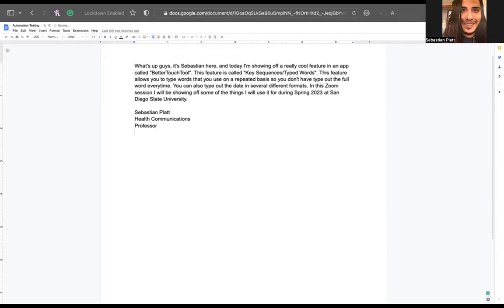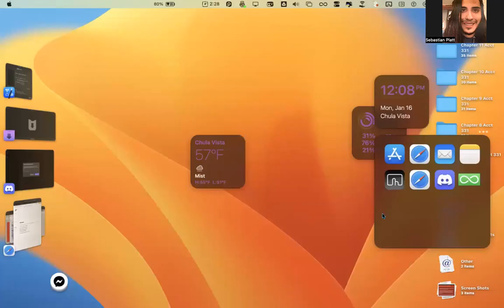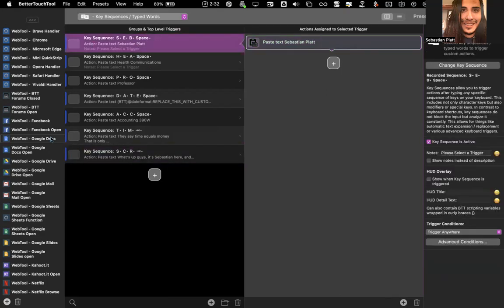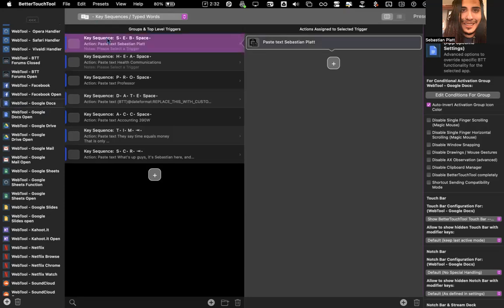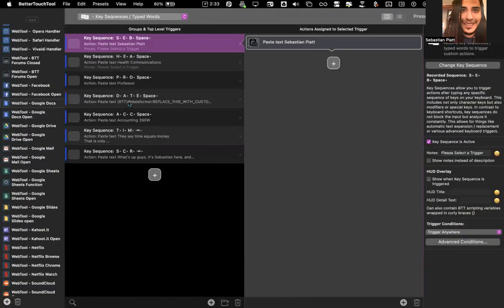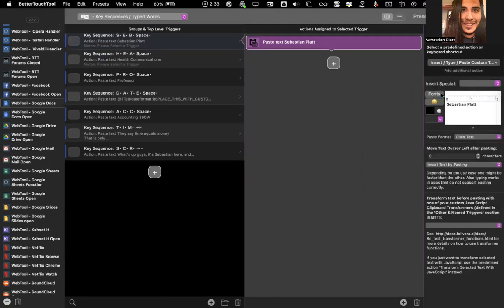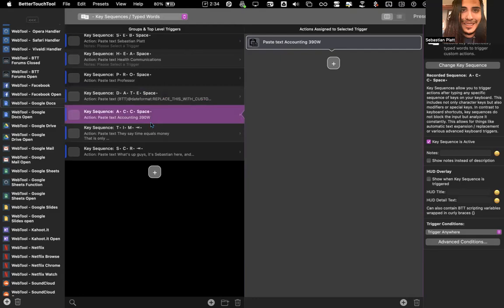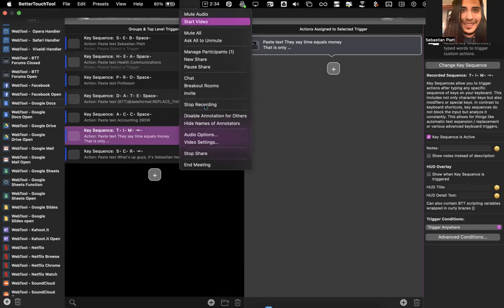How to automate your typing with BetterTouchTool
Today I will show off a helpful trick to automate your typing experience on Mac! I hope you guys find this one useful